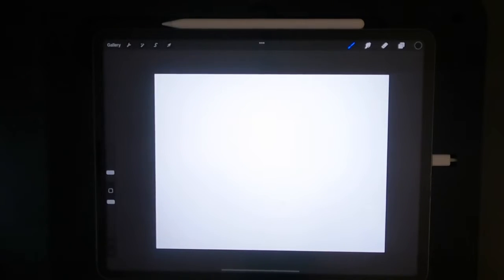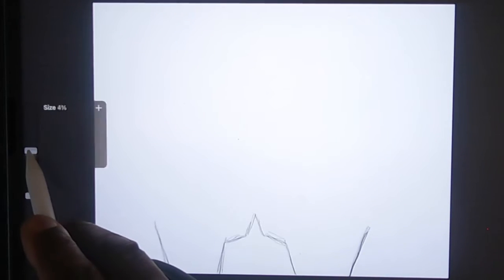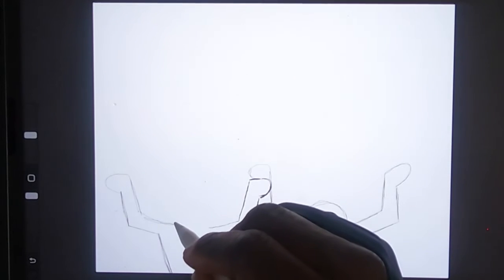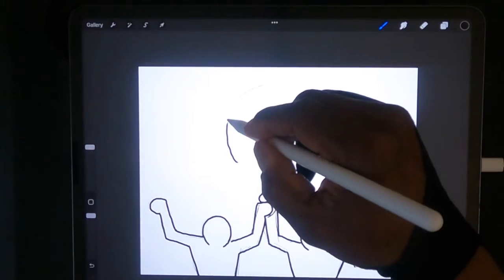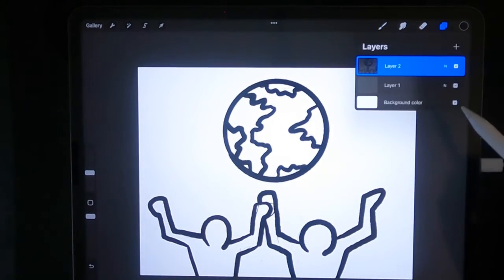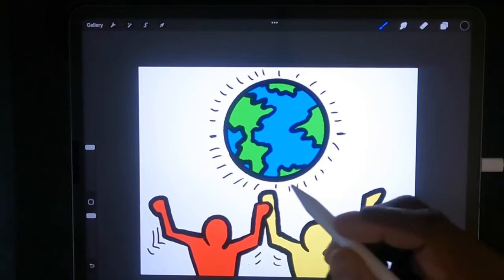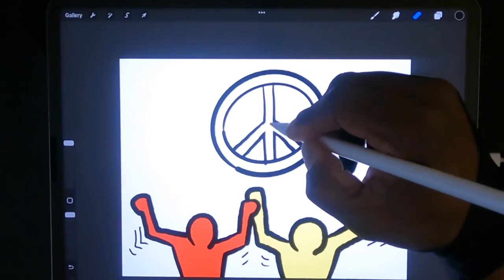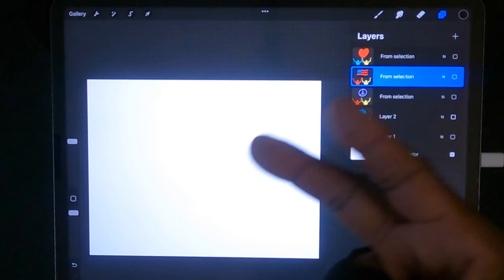I Create A Keith Haring Design That You Can Follow, Even If Your Not An Artist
Great link for figure drawing.
In this video I give a step by step tutorial on creating a design in the style of Keith Haring you can use any medium even if you are not an artist. I demonstrate how to do this on the iPad pro using Procreate. Whether you are a beginner, amateur artist or someone looking for a creative outlet, this is the place to be. Music by D.riot (take to the sky) Spotify